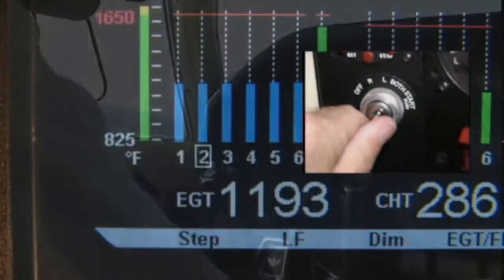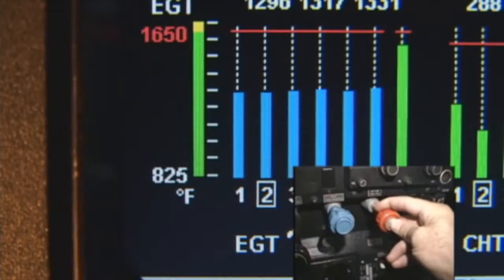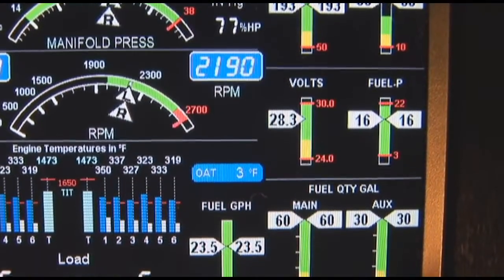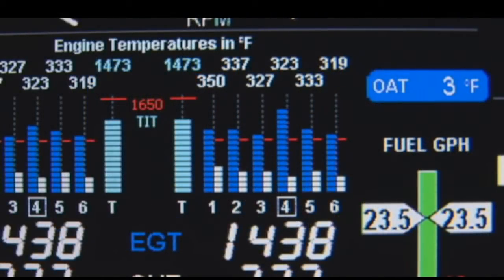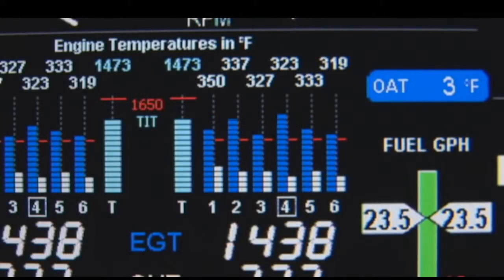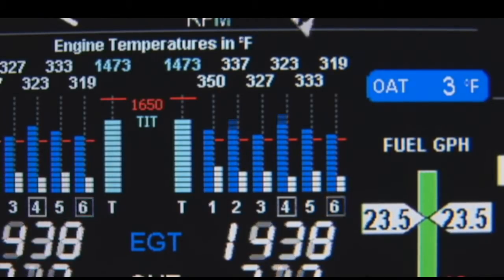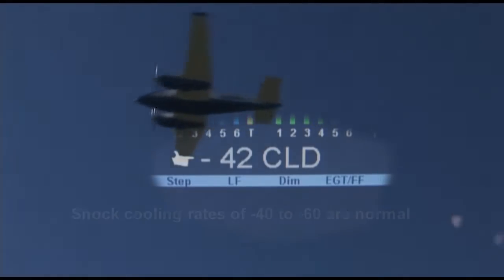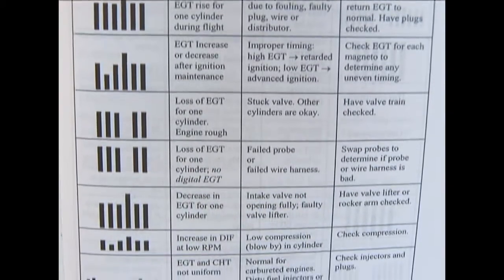EDM 960 Alarms and procedures.wmv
Normal flight operations using the EDM 960 Twin